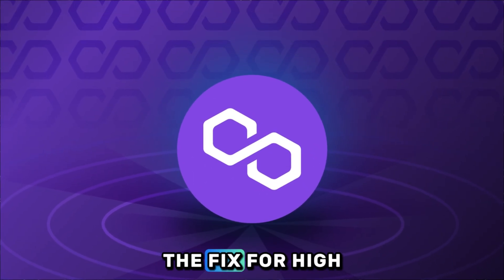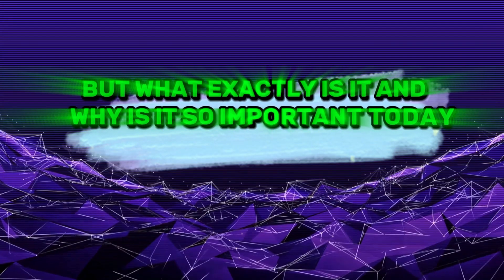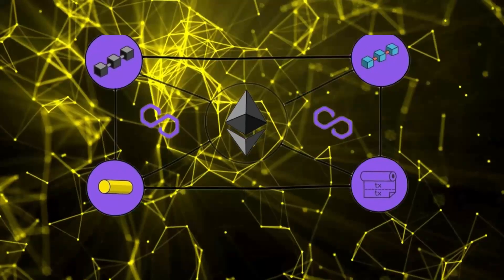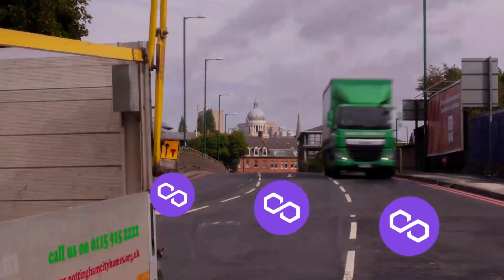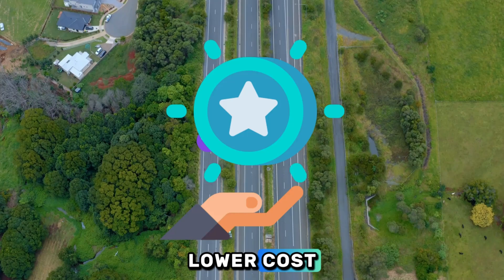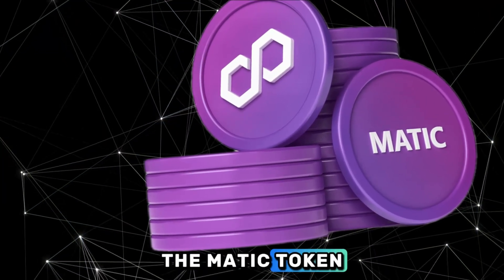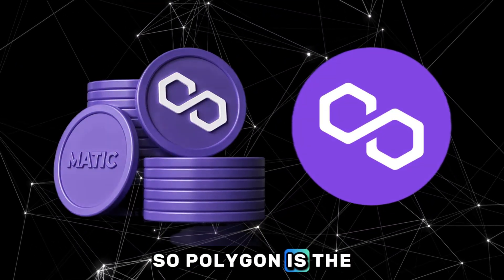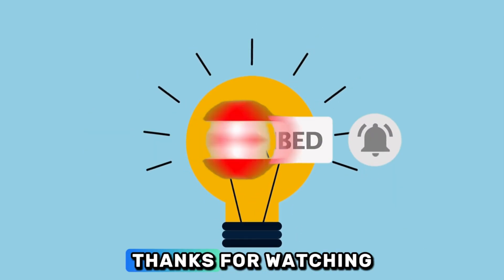What is Polygon (MATIC)? 🏎️ (The Fix for High Ethereum Fees!)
Tired of slow transactions and high gas fees on Ethereum? In this video, we break down Polygon and its native token, MATIC!

Learn how this "Layer 2 scaling solution" acts as a fast and cheap express lane for the Ethereum network, making decentralized finance more accessible for everyone.

In this video, you'll learn:

The core problems of the Ethereum network.

How Polygon (MATIC) solves these problems.

The benefits of using a Layer 2 solution.